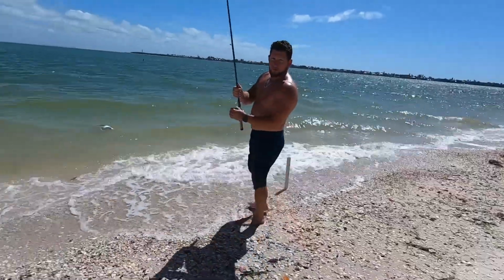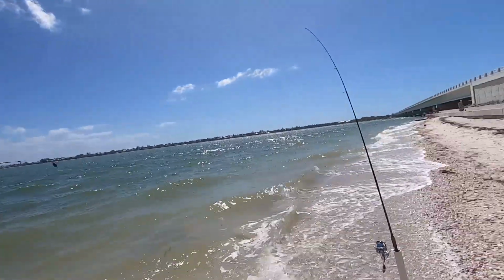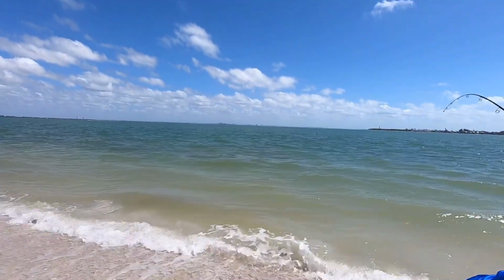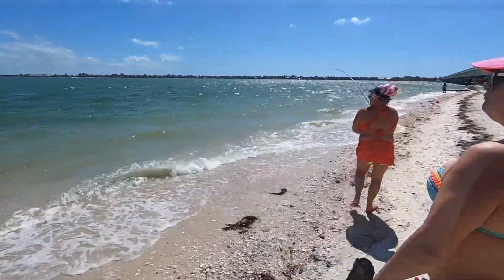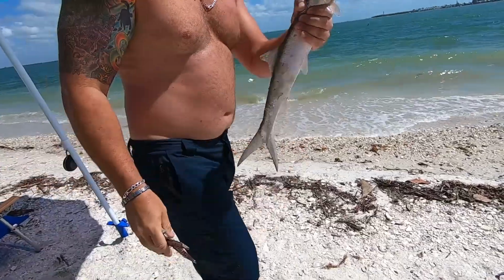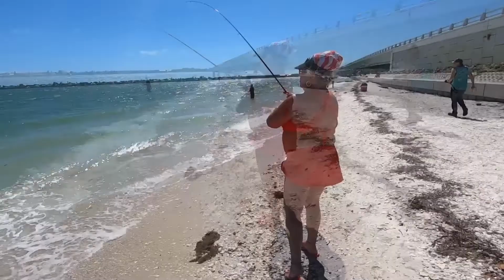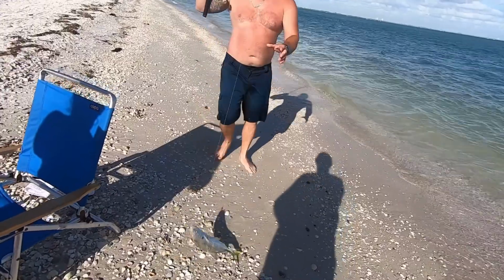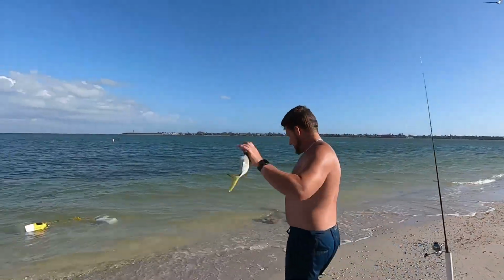LIVE BAIT surf fishing for RED FISH & more!